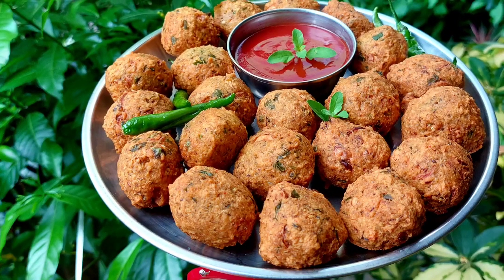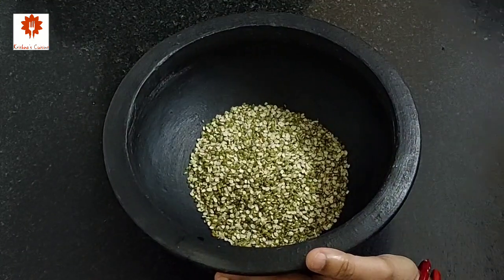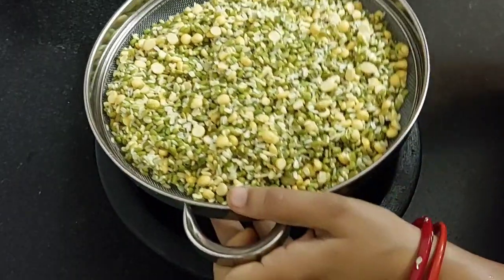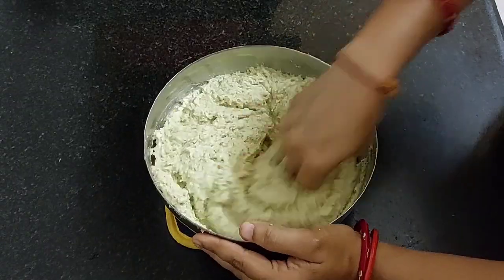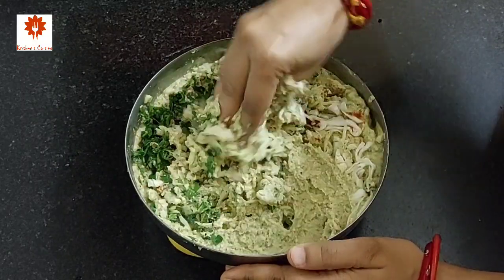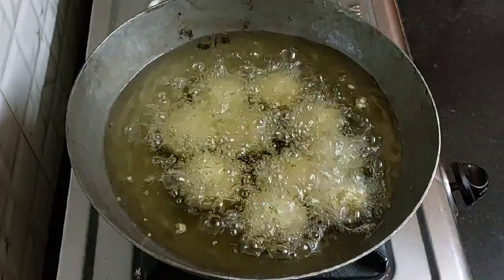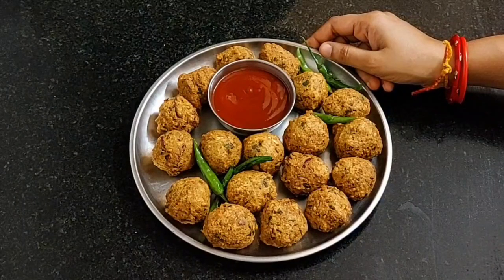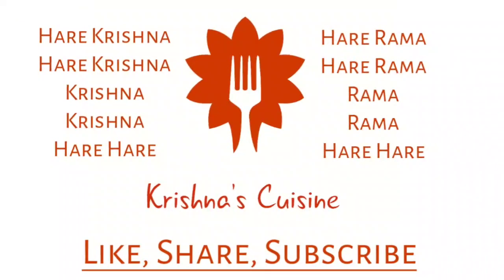Crispy Moong Dal Vada Recipe || Moong Dal Pakora || Krishna's Cuisine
Hare Krishna.

Try out this amazing Moong dal Vada which is super crispy from out and fluffy from in. This wonderful pakoras have a unique delightful flavour of lentils and combined with spices and a perfect snacking option.

Servings - 5

Ingredients:

1 cup green moong dal
½ cup chana dal
¼ cup rice
1 tsp grated ginger
2 chopped green chilli
3 to 4 tbsp chopped coriander leaves
Salt to taste
½ tsp red chilli powder
2 tbsp crushed coriander seed
½ cup chopped cabbage
½ tsp asafoetida (or) hing
1 tsp oil